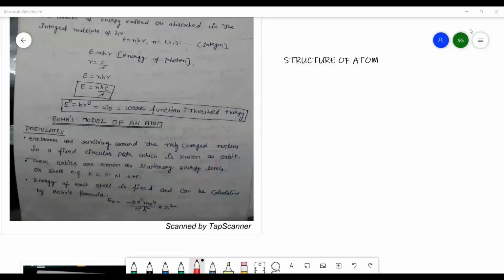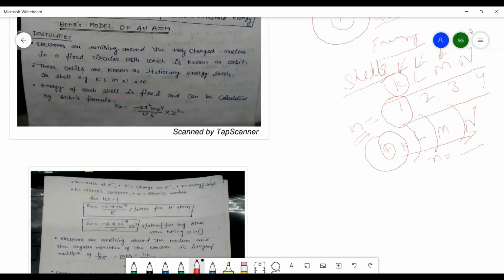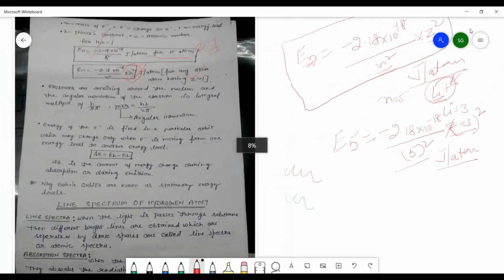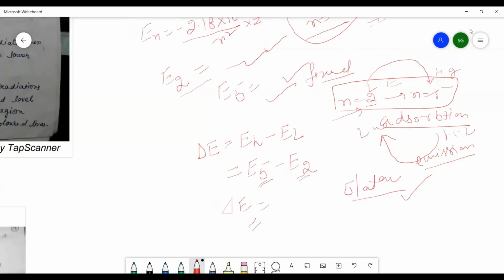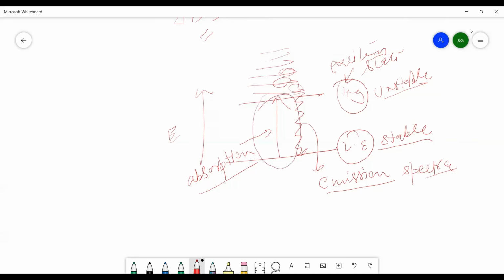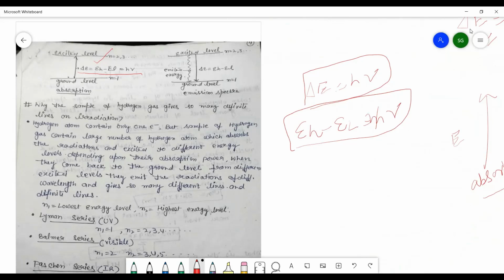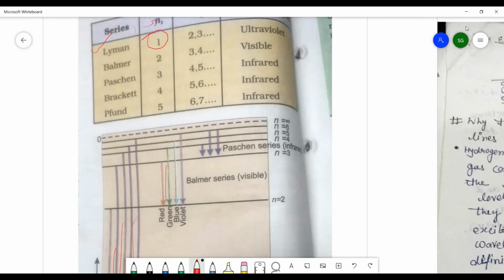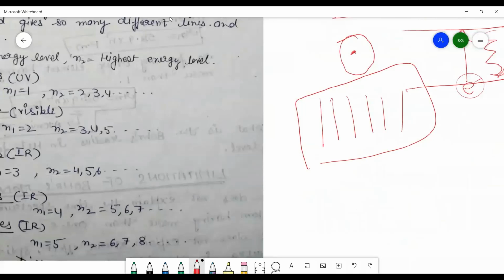CHEMISTRY : CH 2 | STRUCTURE OF ATOM | LECTURE 3 | CLASS XI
BOHR'S MODEL
LINE SPECTRUM